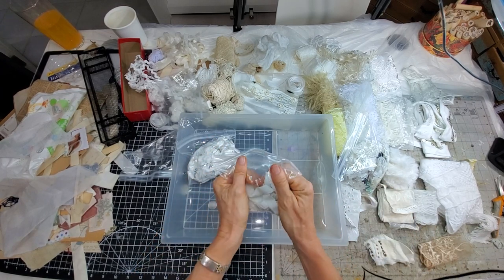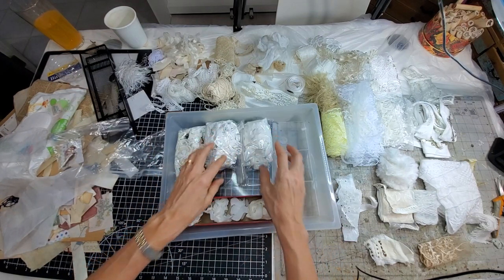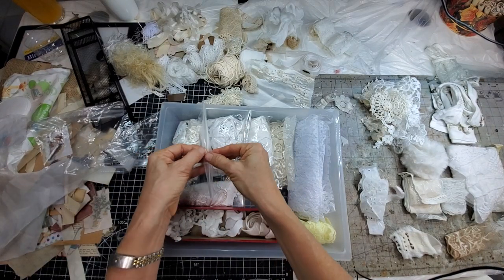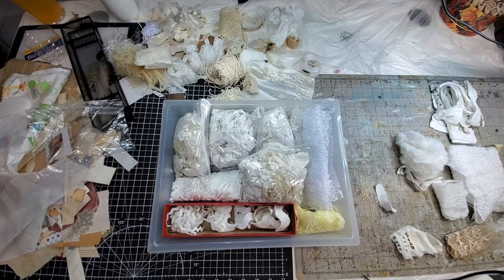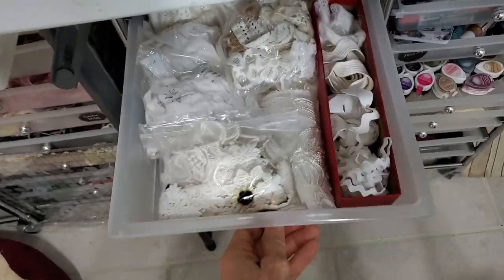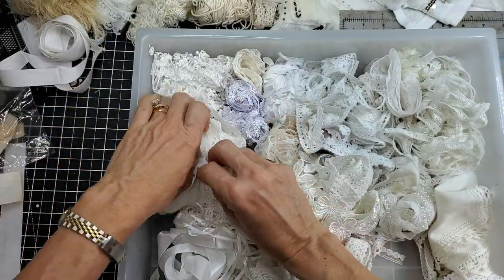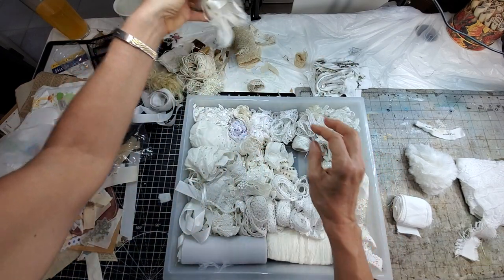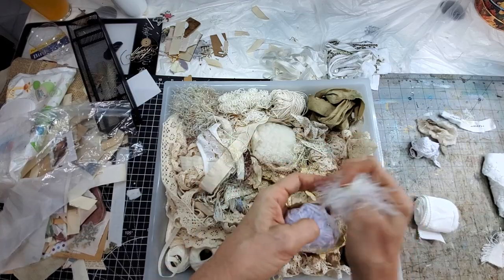Organize With Me! Pt 2: The Applique, Trim & Lace Drawer! Craft Room Organization time Paper Outpost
Organize With Me! Pt 2: The White Applique, Trim & Lace Drawer! Craft Room Organization time Paper Outpost :)  It's time to organize my craft room, want to see what's in my drawers? Craft supply organization done drawer by drawer! Will do this on Fridays! Come join me in organizing Our Craft Supplies! How fun! :) Also: How to color paper clips with alcohol inks :)